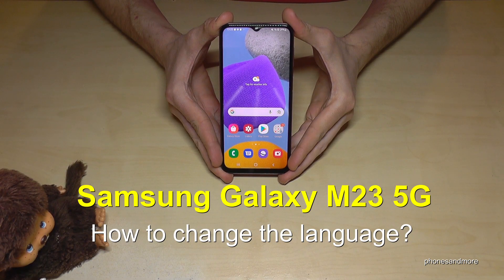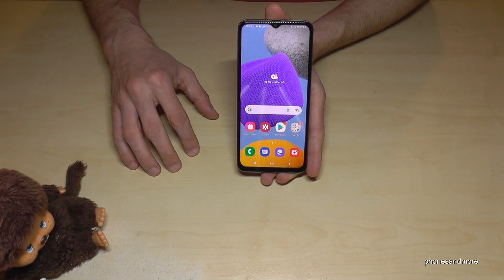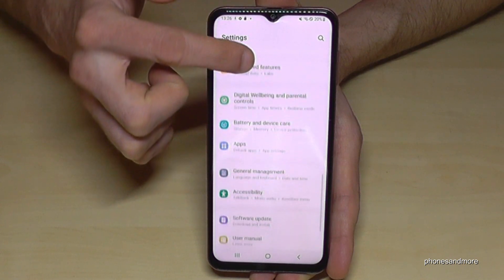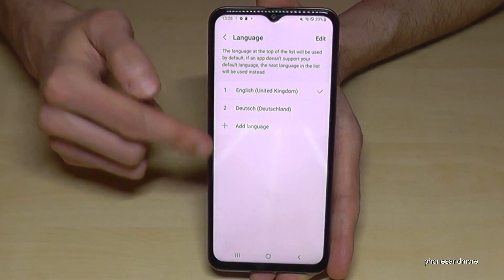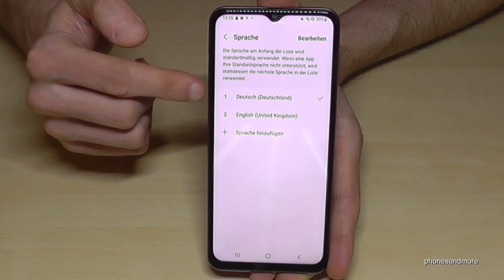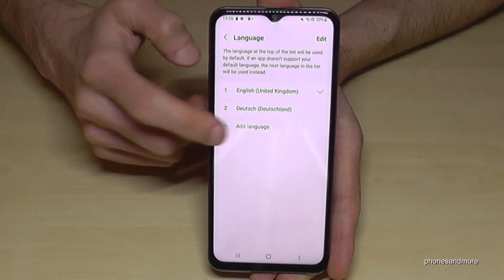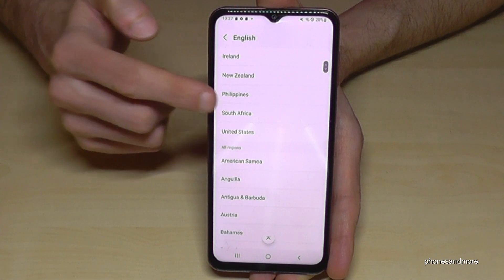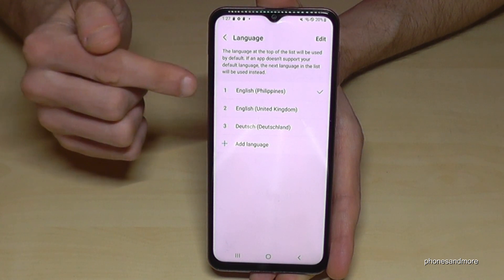Samsung Galaxy M23 5G: How to change the language? (also the local dialect)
With this video, I want to show you, how you can change the language at the Samsung Galaxy M23 5G.